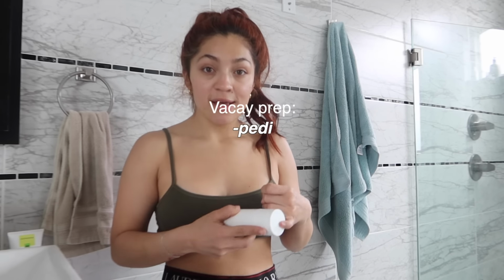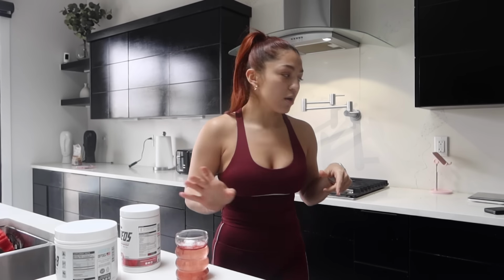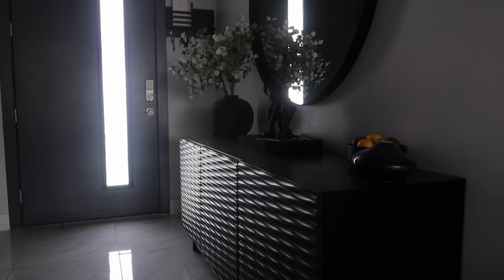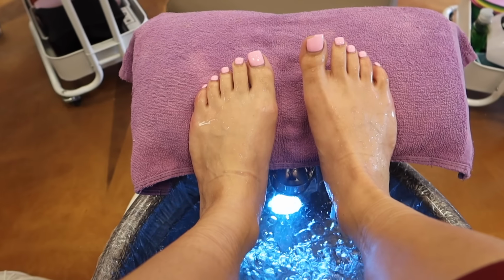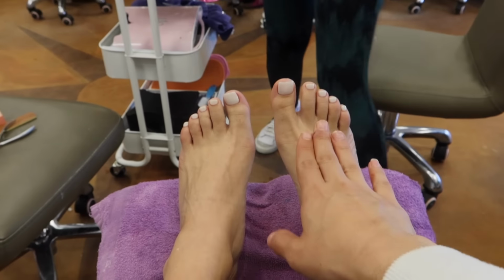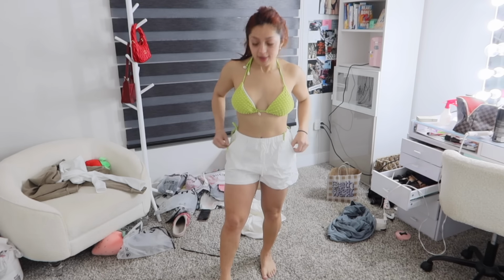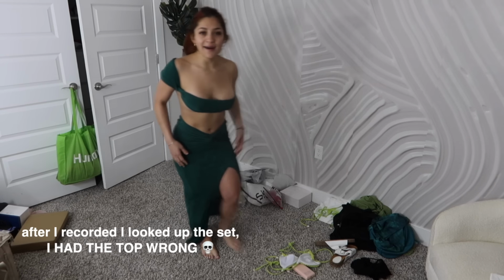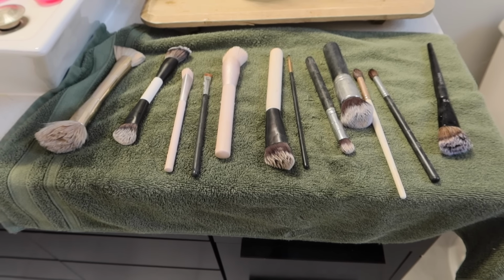Prep & pack with me for vacation | nails, lashes, pedi, packing fits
Hi besties!!
ahhhhh my first beach trip of the year!! I'm so excited to be going to the beach I've been wanting to go for the last like 8 months!!! Get ready for a trip with me aka hang with me as I do all my last minute errands before a trip 🙈